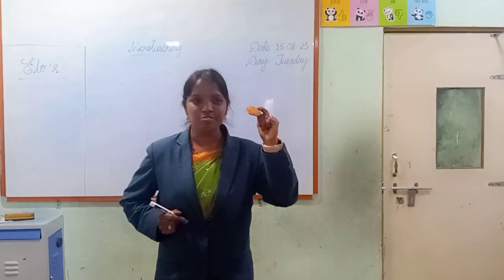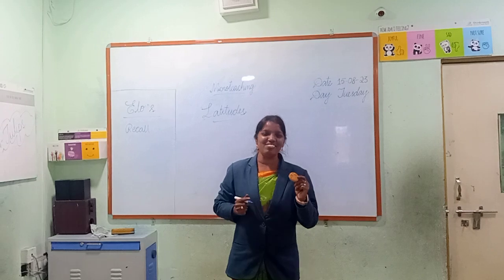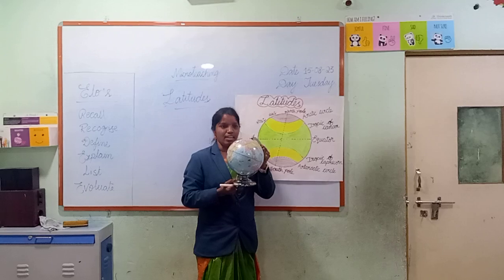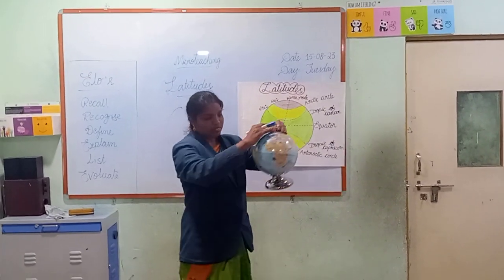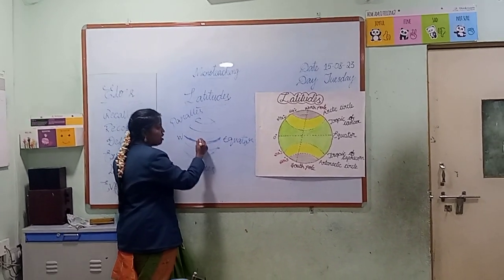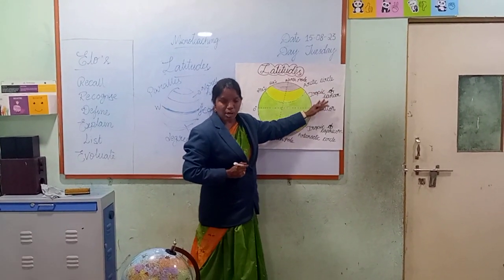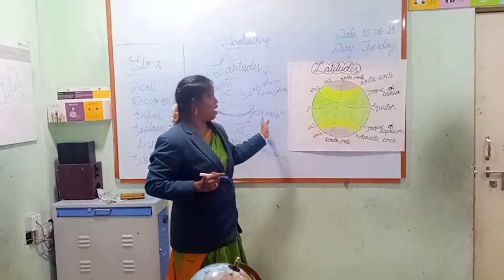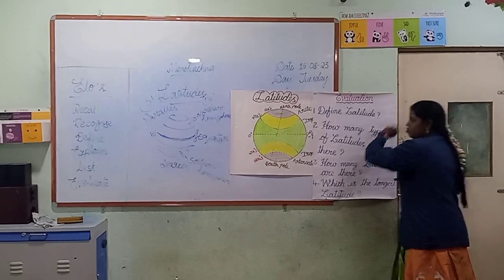Facilitator: Mrs. B. Naga Lakshmi, Topic: Latitudes, Subject: Social